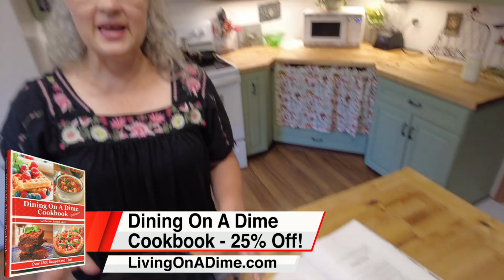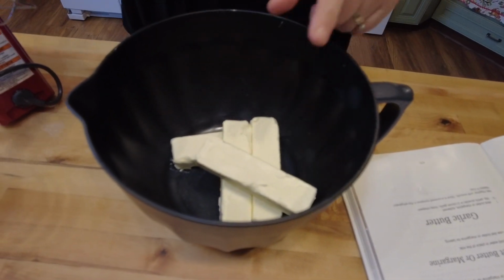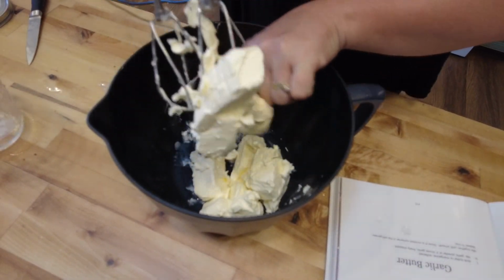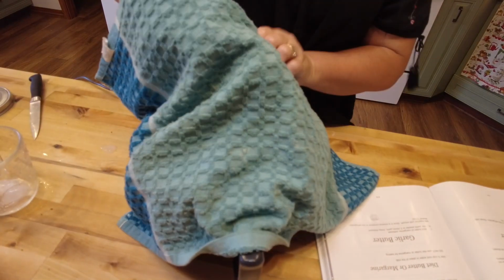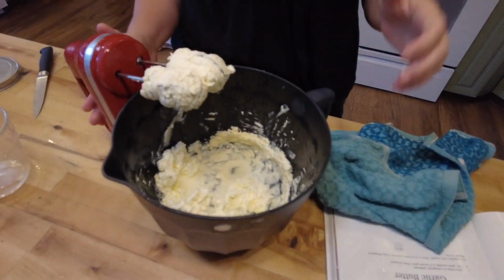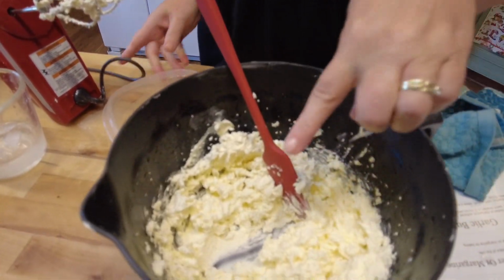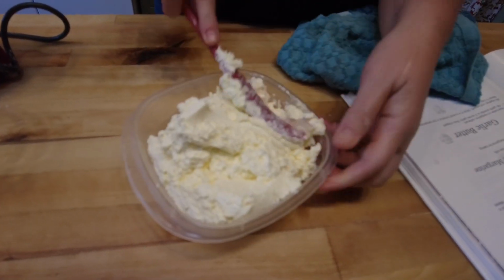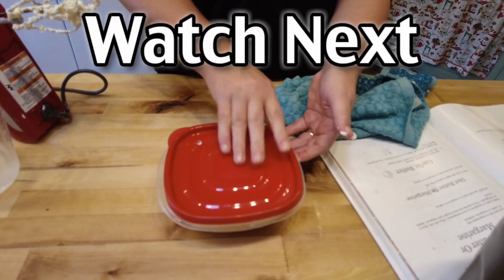The Secret to Perfectly Spreadable Butter: Unveiling the Ultimate Recipe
In this video, I'm going to show you the secret to perfectly spreadable butter - revealing the ultimate recipe!

If you're always struggling to get your butter perfectly spreadable, then this video is for you! By following this simple recipe, you'll be able to achieve the perfect consistency every time. Whether you're baking or frying, this recipe is essential for making the most of your buttery recipes!

Recipe Here:
1 lb. butter or margarine
1/2-1 cup water
Mix until combined. The more water you add the thinner it will be.